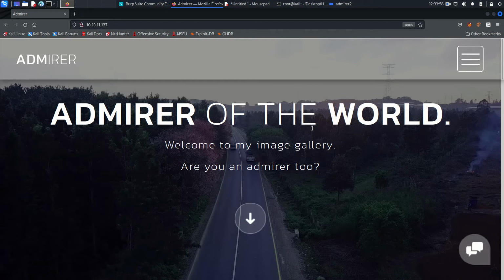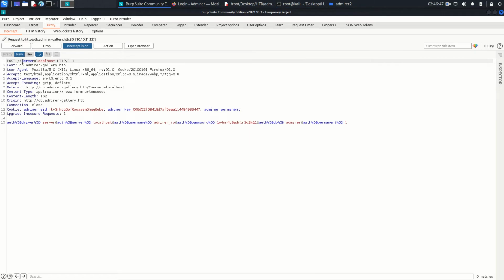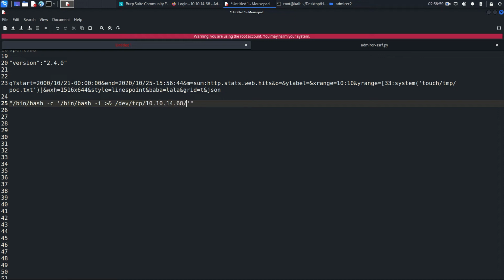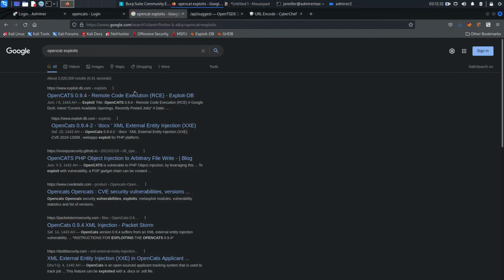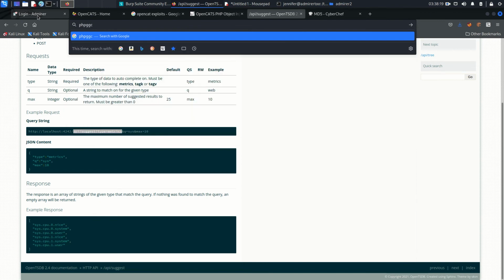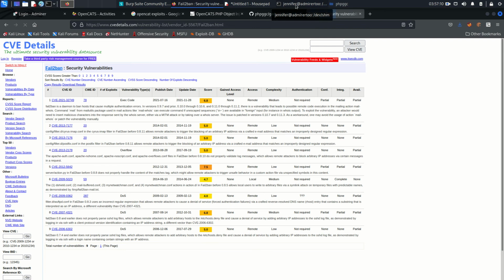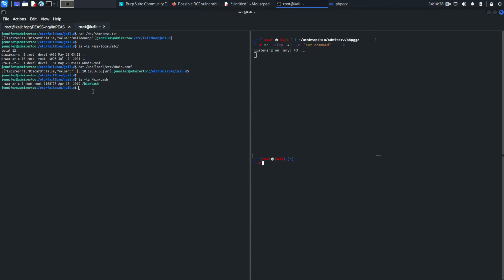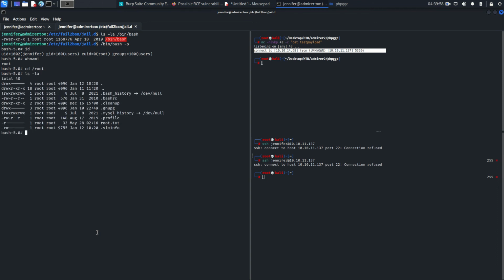AdmirerToo Hackthebox Walkthrough